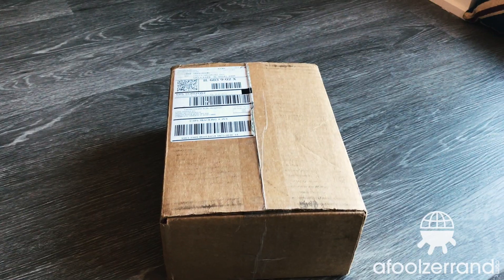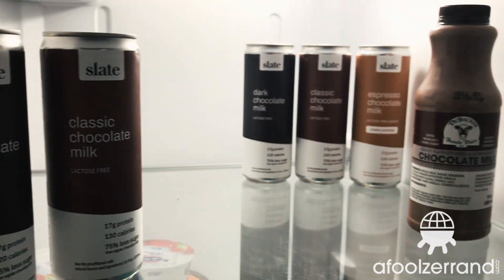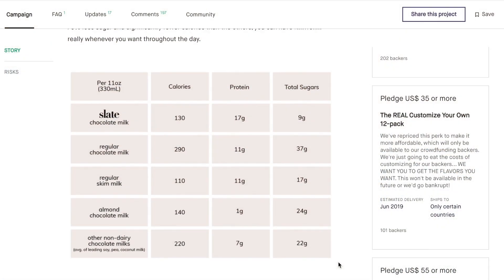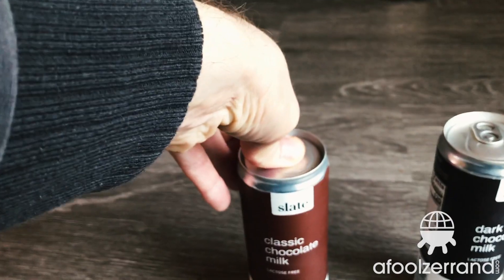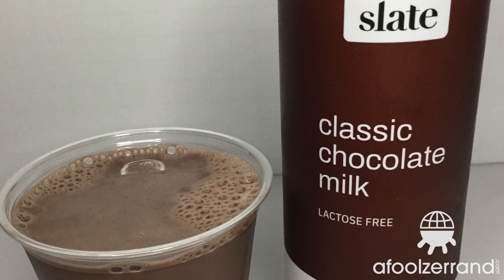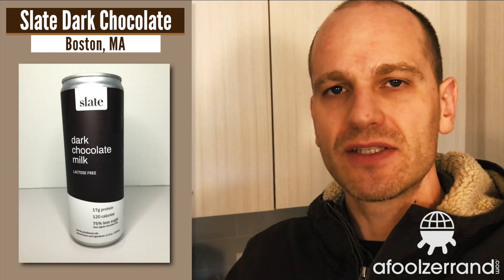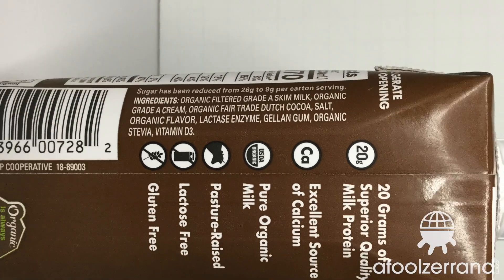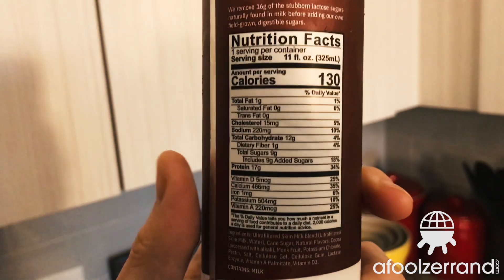Slate Chocolate Milk Review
Chocolate Milk Reviews |

Following a successful Kickstarter campaign, Slate is making waves in the industry by offering a better-for-you, higher protein, lower sugar, lactose free, gluten free, soy/nut/carrageenan free, shelf-stable chocolate milk in two flavors: classic and dark. So...how do they taste? And is "chocolate milk in a can" as rare as it sounds? Find out here!

Afoolzerrand is on a mission to find the best chocolate milk the world has to offer. And perhaps the worst. And of course everything in between.

Chocolate Milk Reviews